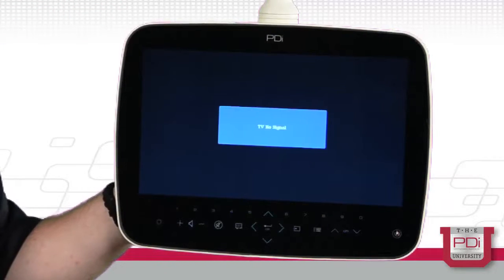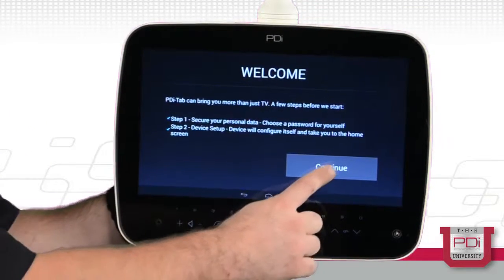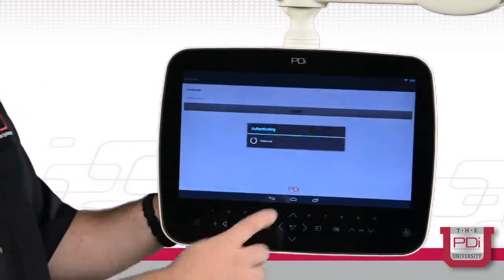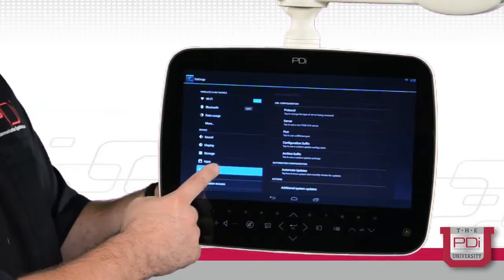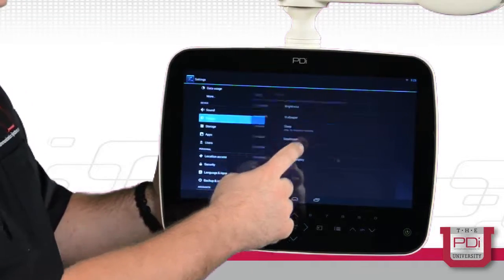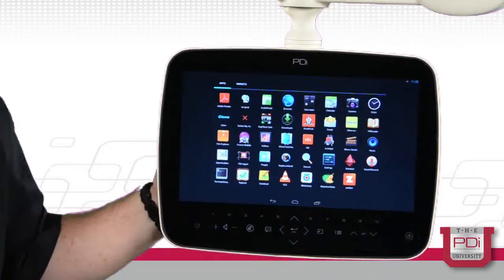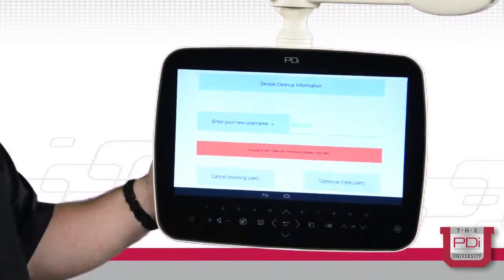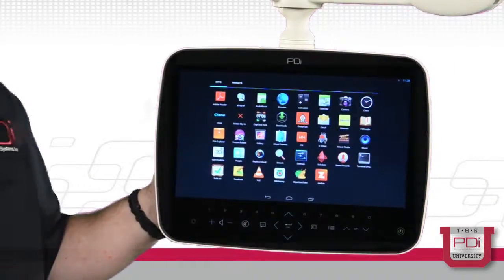Admin Setup & Tips for PDi TAB2™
This product is no longer being produced or sold by PDi. If you are looking for a interactive patient entertainment device like the PDi TAB2 please see our latest model the medTAB14

This video remains on our channel for facilities and users who still have access to a PDi TAB2.

This video describes how to initialize Quick Setup on PDi Android TAB2 patient devices BEFORE the patient accesses it. Instructions on how the patient creates their profile and removes their account.